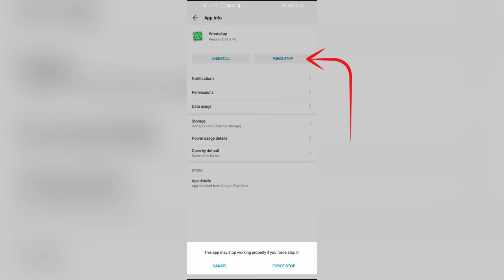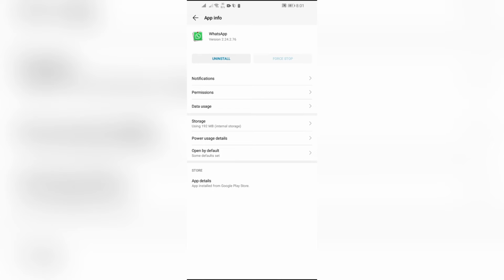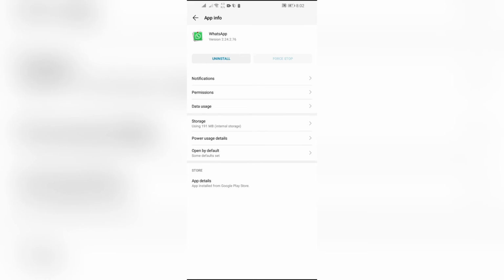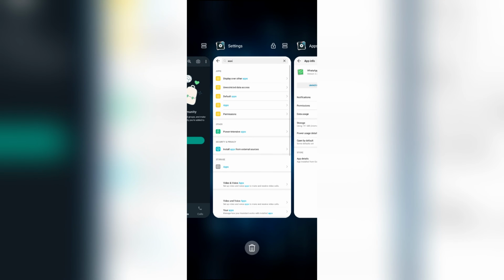How to Fix Mirror or Inverted Video Call in WhatsApp 2025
Is your appearance on WhatsApp video calls a surprising mirror image, leaving you and your recipient confused? This common issue has a quick fix! In this video, we'll explore the reasons why your camera might be inverting your image during WhatsApp calls and guide you through the simple solutions to get your video feed displaying perfectly. Whether it's an app setting that needs adjusting or a setting on your phone itself, we'll uncover the cause and ensure you present yourself naturally on your next video chat.